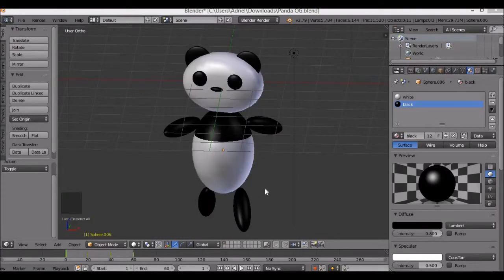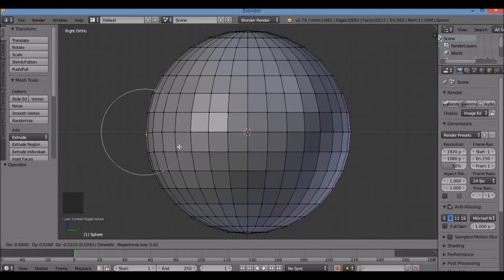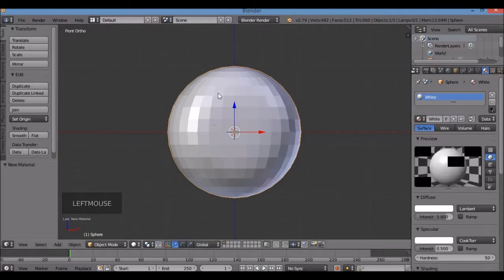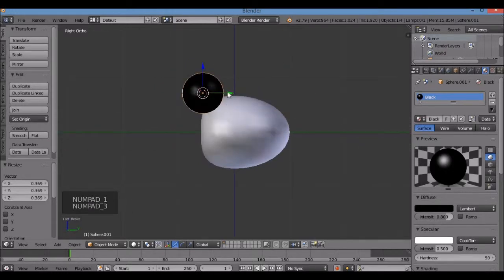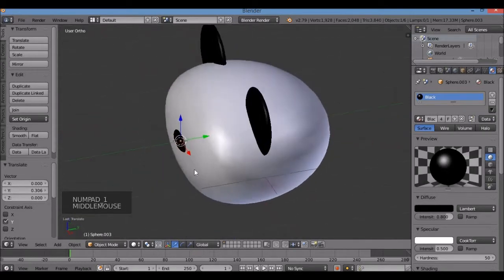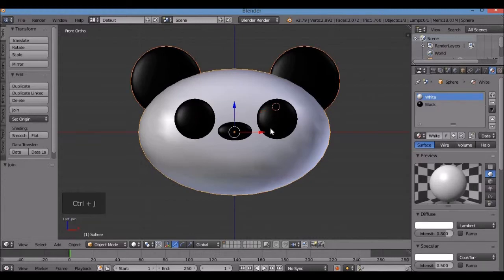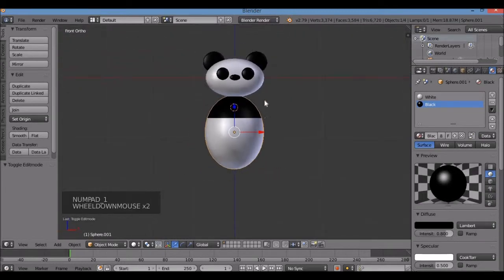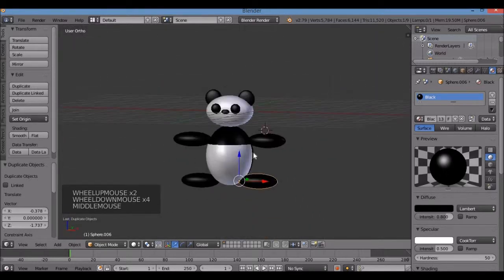How to MODEL a Cute Japanese Kawaii Panda in Blender for Beginners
A detailed tutorial on How to Model a Cute Japanese Kawaii Panda in Blender for Beginners.
Showing a little bit of love goes a long way.